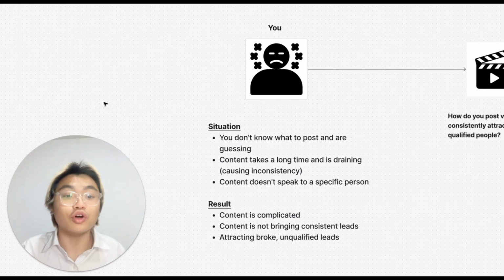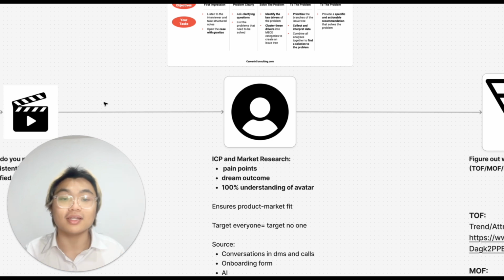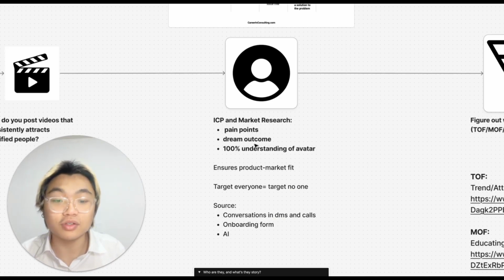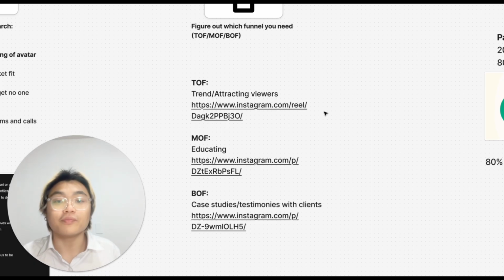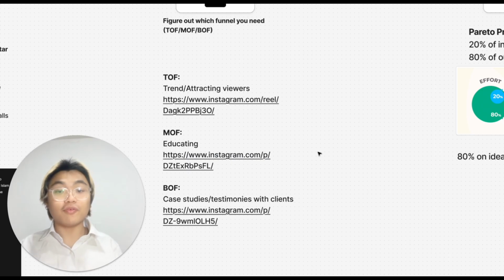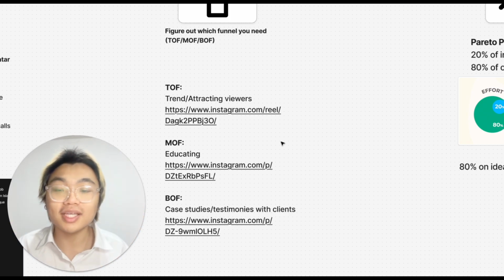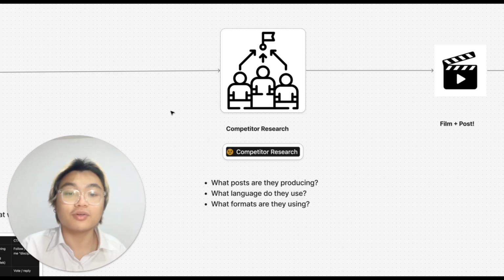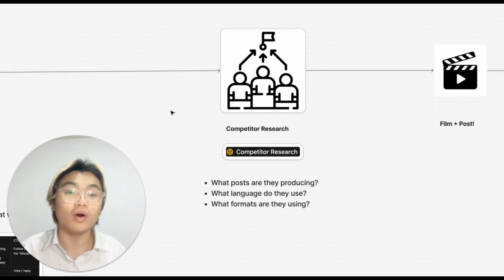it took me years to figure out posting content and what I'm about to tell you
intro - 00:00
icp + market research - 00:00:45
funnels  -  00:04:12
ideation + format - 00:7:31
competitor research - 00:9:59